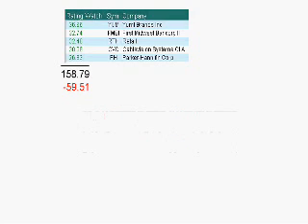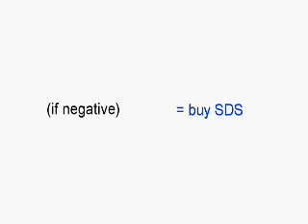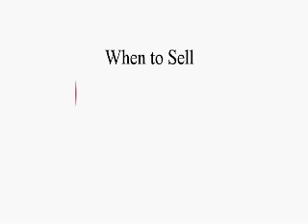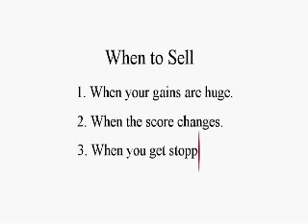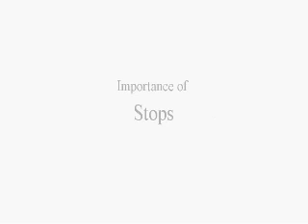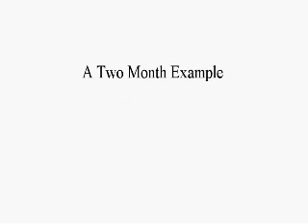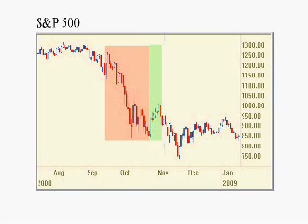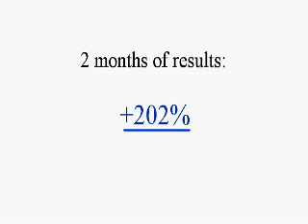"Power ETF" Stock Trading Strategy using OracleTrader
A simple yet powerful method of trading Exchange Traded Funds, using OracleTrader as your guide.